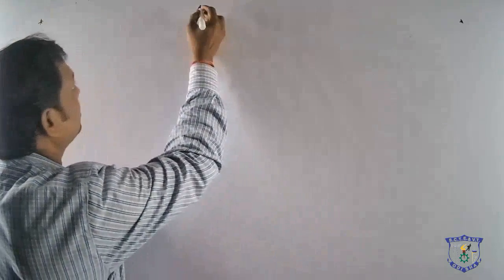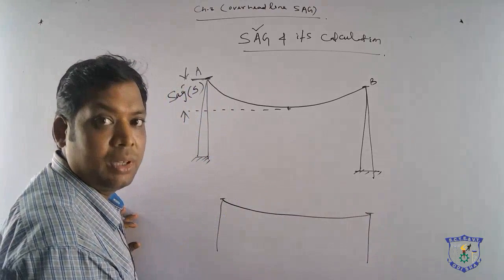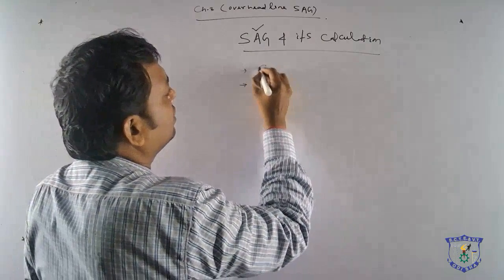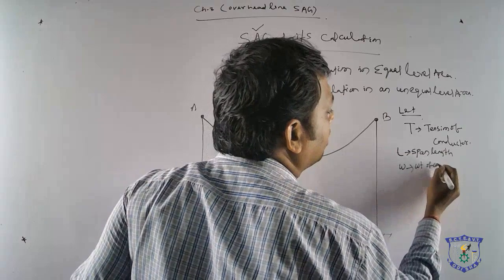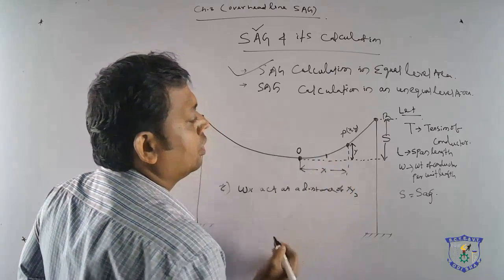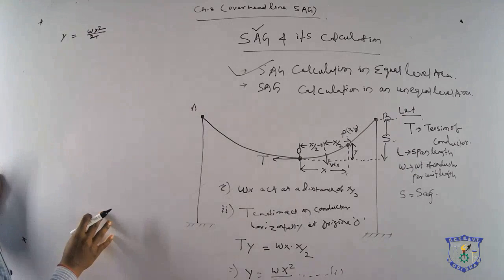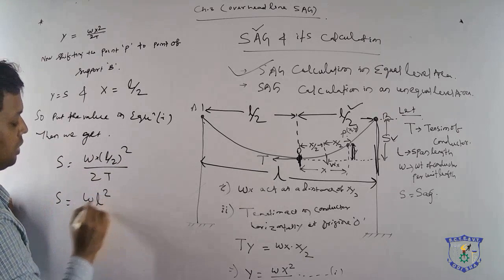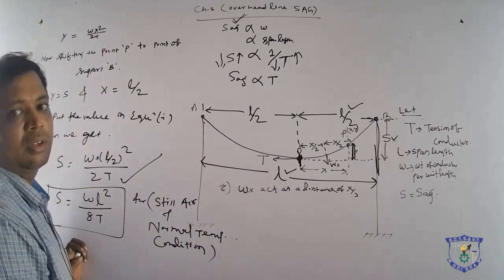ELECTRICAL ENGG GENERATION TRANSMISSION DISTRIBUTION